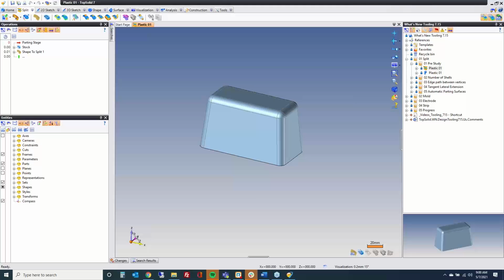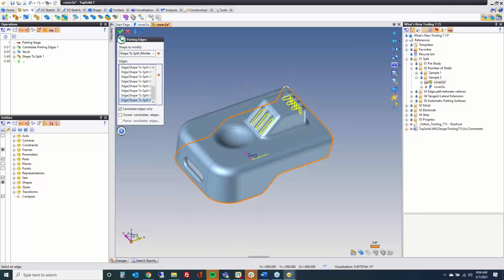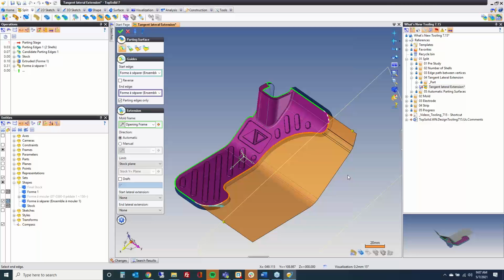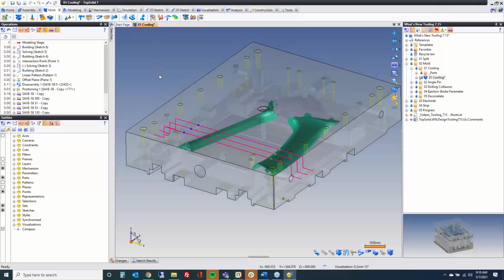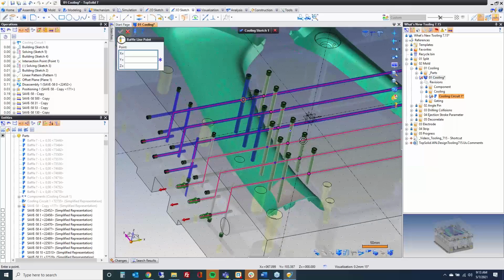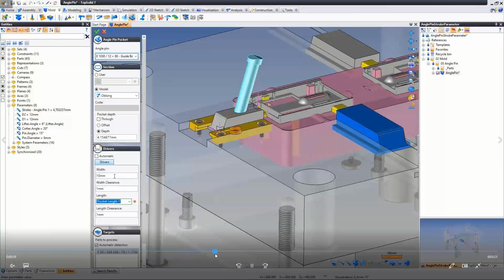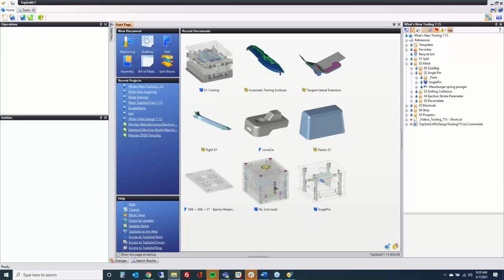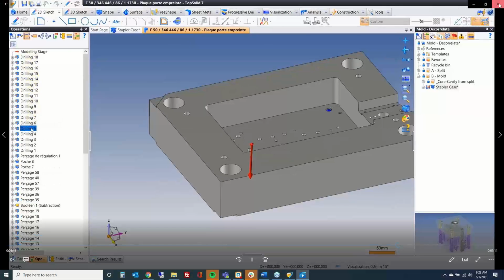TopSolid Online User Conference 2021-What's New 7.15 Tooling - Split & Mold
This webinar is dedicated to previewing new TopSolid'Split and TopSolid'Mold features. Improvements for for Split regarding shell optimization, parting lines automation and parting surface automation will be covered. Also improvements for Mold cooling circuits, drilling collision detection and ejection stroke parameters will be presented.